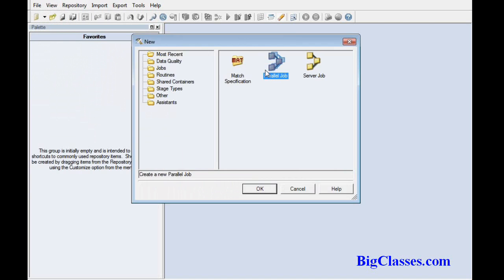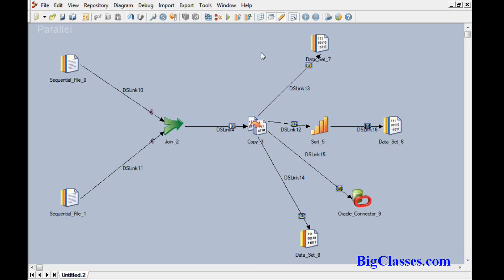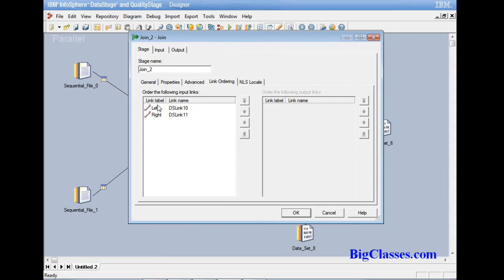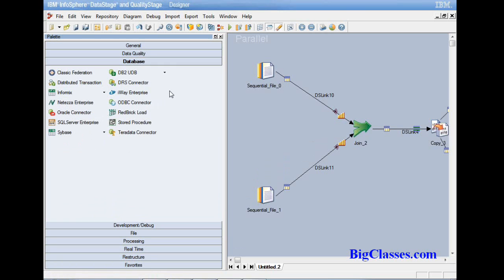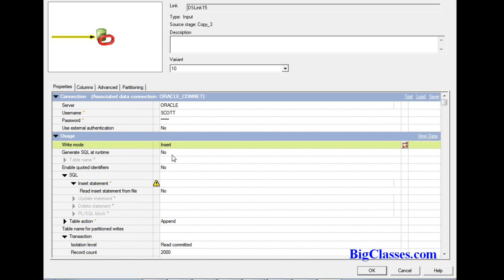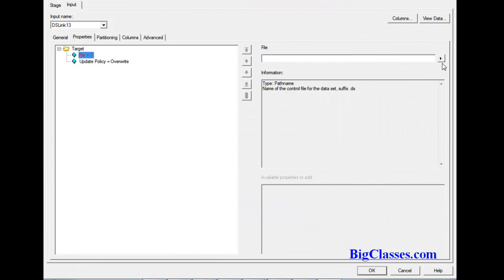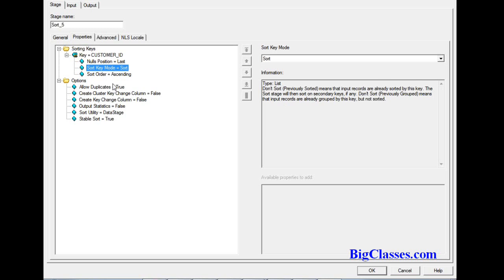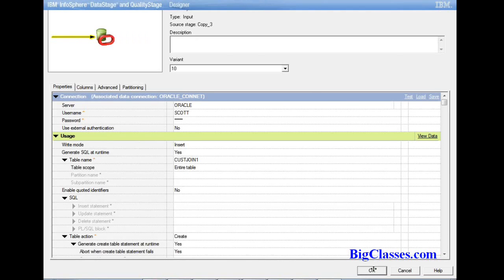DataStage Online Training - Demo - Free Tutorials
DATASTAGE Online Training from BigClasses is 100% JOB Oriented with Low Fee from a Real Time experienced Trainer.attend for a No Fee Demo Classes and get registered.

For regular Updates on Datastage   please like our Facebook page:-